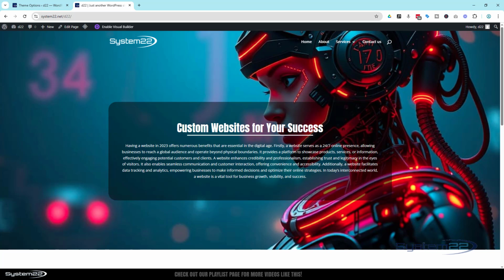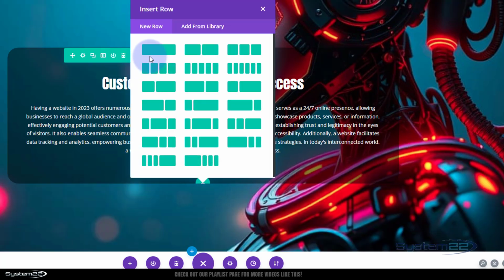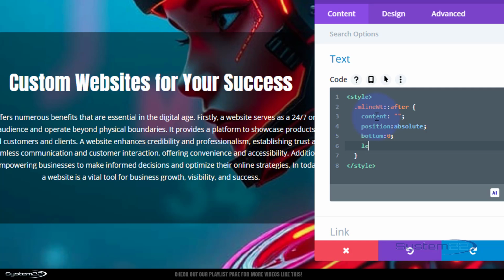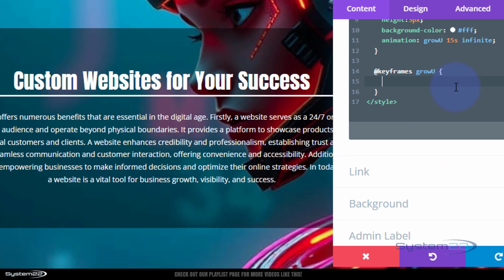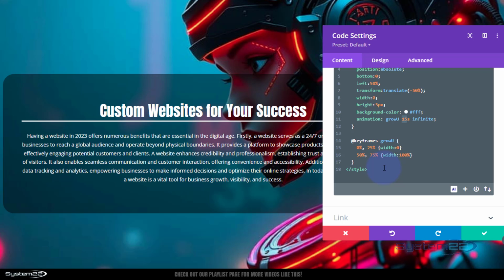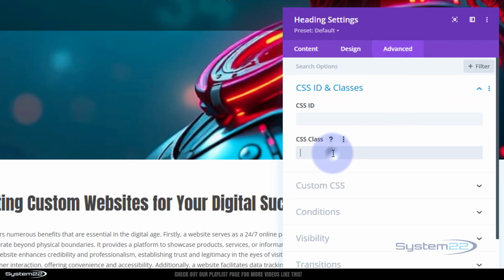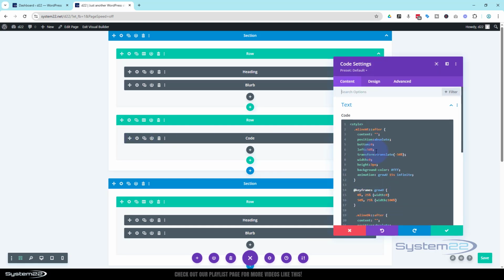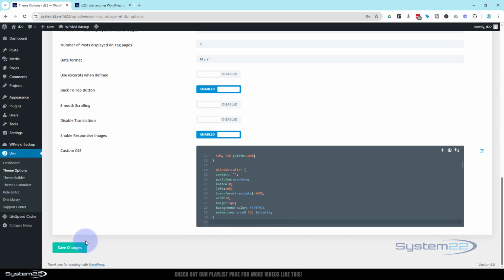Insane Divi Underline Animation – So Easy, So Cool!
⚡ Want to make your Divi website text instantly stand out? In this video, I’ll show you how to add animated underline effects that grab attention and make your site look next-level professional.

These animations are smooth, modern, and perfect for buttons, headings, or any important text you want your visitors to notice.

Best of all? You can pull this off in just a few minutes with zero plugins and super simple CSS.

🔥 Whether you're building a landing page or just want more engagement, this Divi trick is a must-have in your design toolbox!

✅ What You’ll Learn:

How to add animated underlines to text in Divi

Make headings and CTAs stand out

Smooth CSS animations that grab attention

Pro-level design without extra plugins

v=ZAO2MH0dQtk&list=PLqabIl8dx2wo8rcs-fkk5tnBDyHthjiLw

v=rNhjGUsnC3E&list=PLqabIl8dx2wq6ySkW_gPjiPrufojD4la9

/* Middle Underline */

 .mlineWt::after {
    content:"";
    position:absolute;
    bottom:0;
    left:50%;
    transform:translate(-50%);
    width:0;
    height:3px;
background-color: fff;
    animation:growU 15s infinite;

  @keyframes growU{
  0%, 25% {width:0}
  50%, 75% {width:100%}

.mlineDk::after {
    content:"";
    position:absolute;
    bottom:0;
    left:50%;
    transform:translate(-50%);
    width:0;
    height:3px;
    background-color: #474747;
    transition:width 0.7s ease;
    animation:growL 15s infinite;